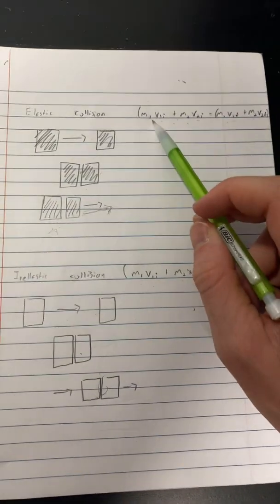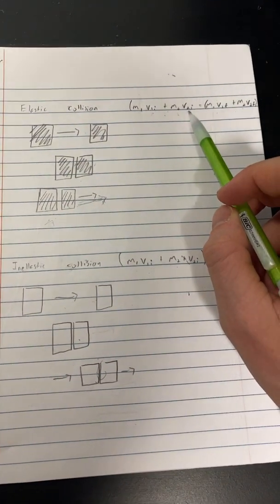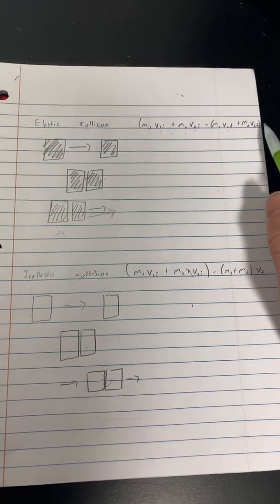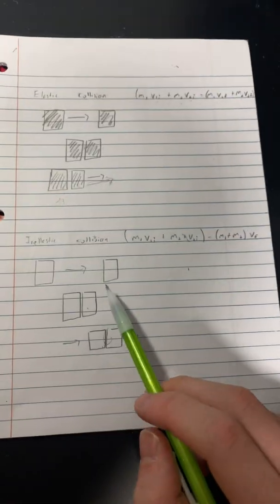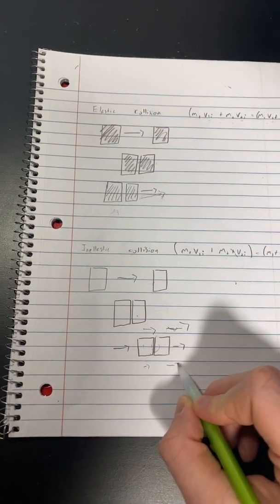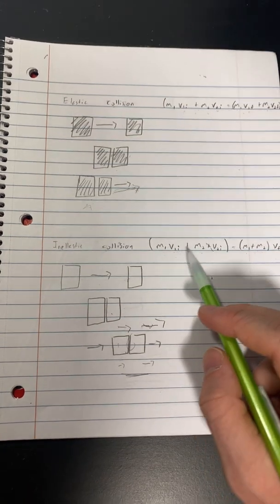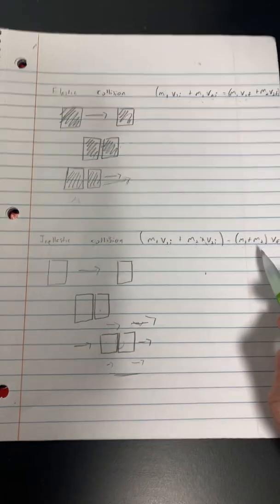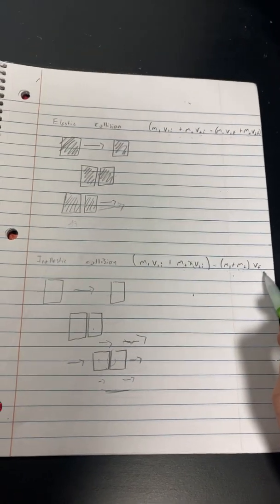Elastic and Inelastic Collisions